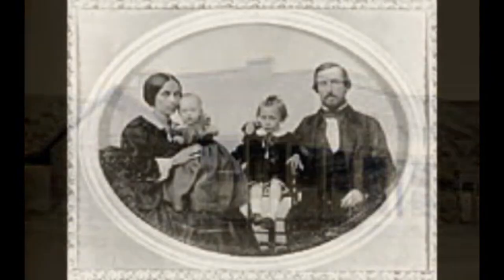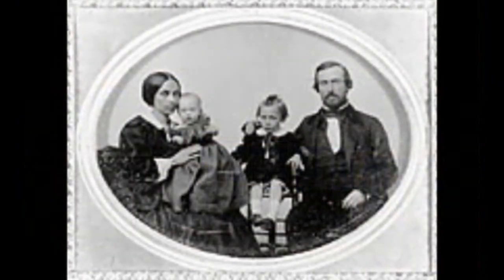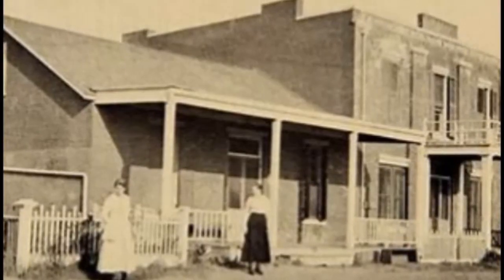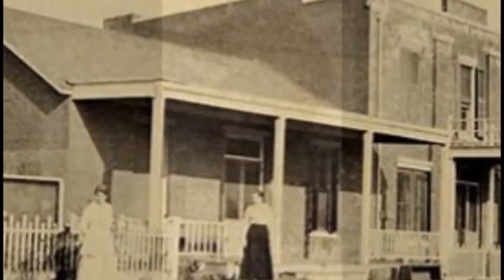Exploring the FAMOUS Haunted Whaley House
Join us as we explore the famous haunted Whaley House! Learn about the spooky history and paranormal activity of this iconic location. Get ready for a ghostly adventure!